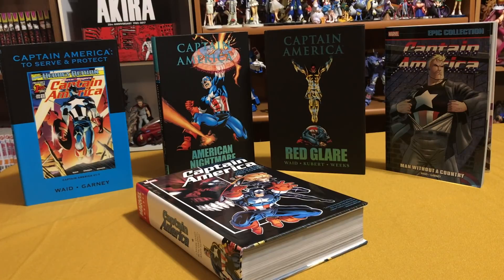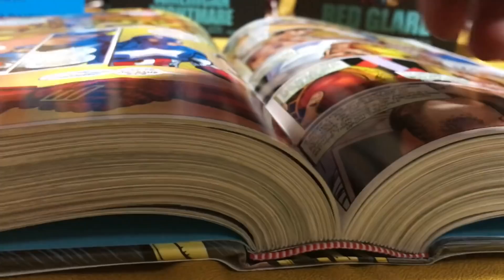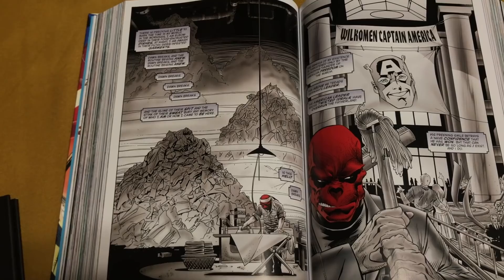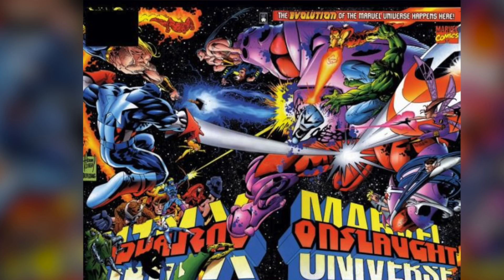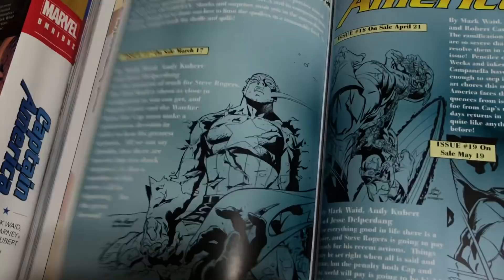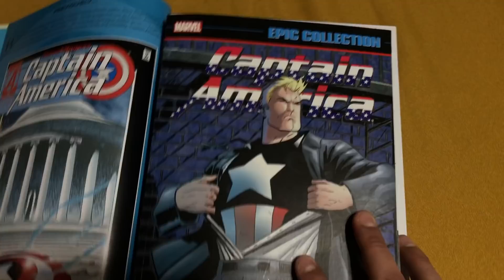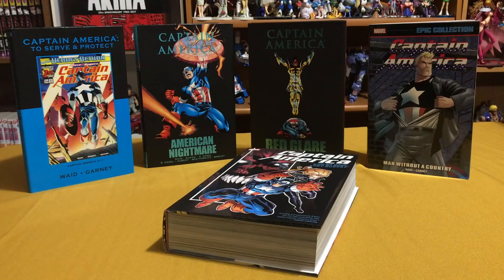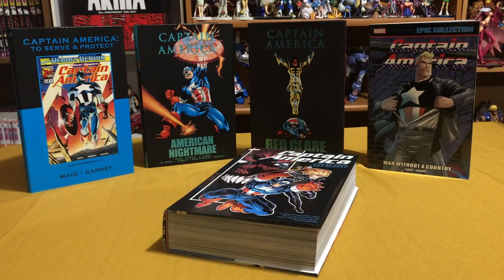Gaiden: Captain America by Mark Waid Omnibus Overview, Review and Comparison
I look back at the epic Mark Waid run of Captain America in this Omnibus format.  Along with a comparison to previous releases.  And the big question:  Is it worth the upgrade?

If you want to try Mark Waid's run here is a cheaper route: